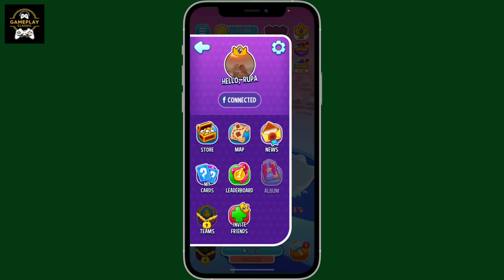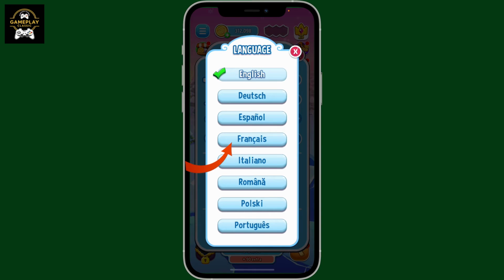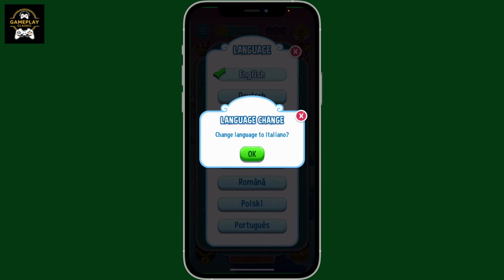How to Change Language in Dice Dreams App? Update Language Preferences in Dice Dreams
In this quick and simple tutorial, I’ll show you how to change the language in your Dice Dreams game. Whether you prefer English, Spanish, French, or any other language, you can easily switch it in just a few taps!